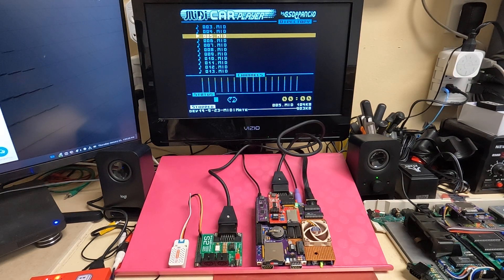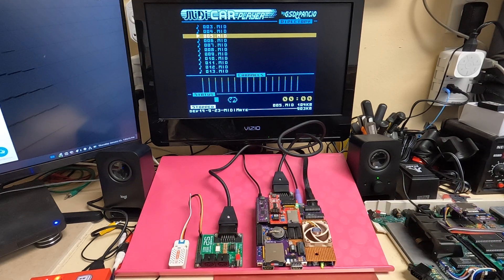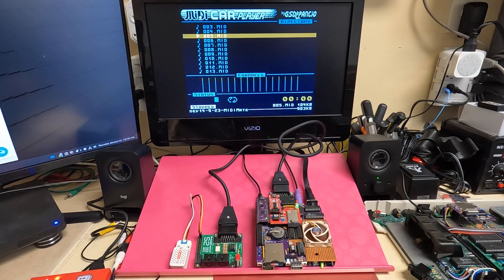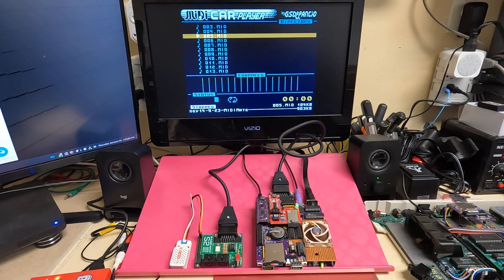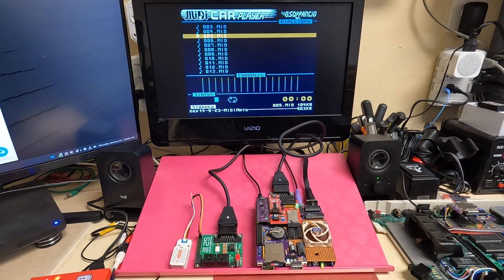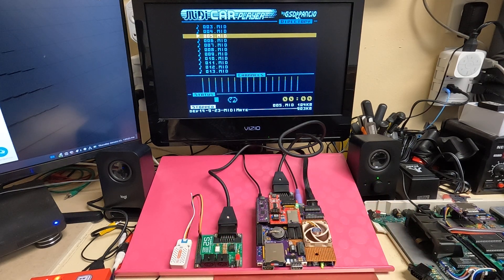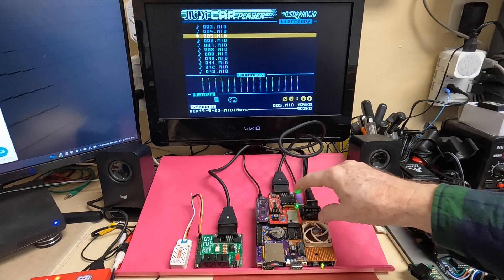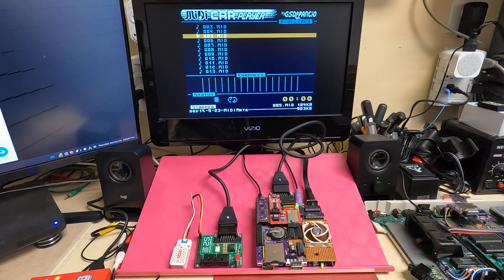M5Stack MIDI-synth to SIO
This shows my experiment to obtain full MIDIMATE compatibility when interfacing the M5Stack's $12.95 MIDI-synth module to SIO. This module uses the same SAM2695 chip as the Serdaco Dream Blaster S2 board that normally sells for $35-40. It differs in the audio output, with the M5Stack module having a small amplified speaker for mono output, whereas the Serdaco module has Left and Right line level outputs for stereo.